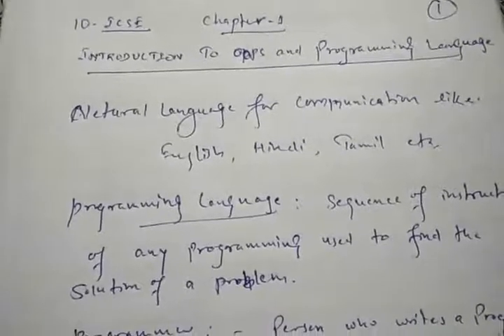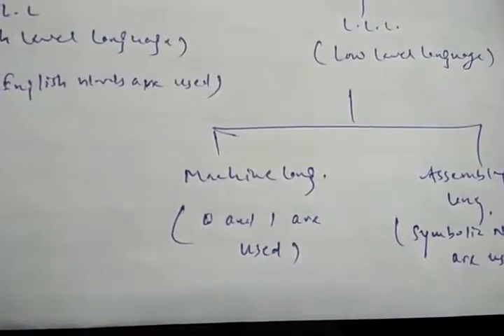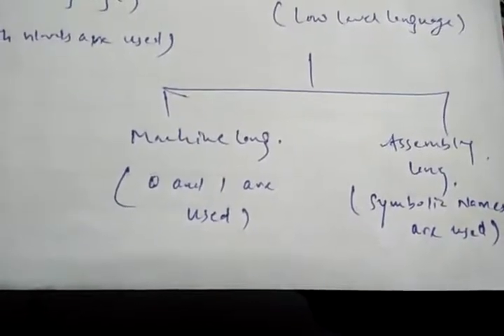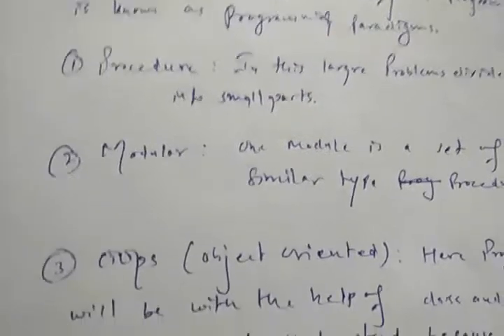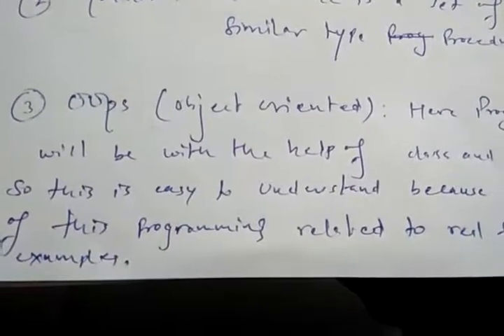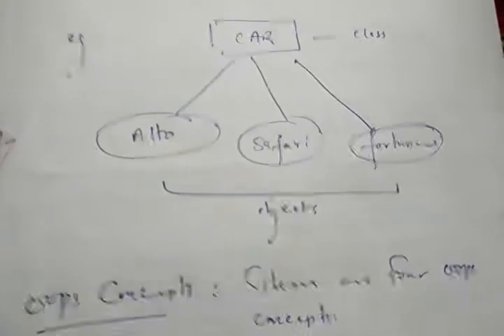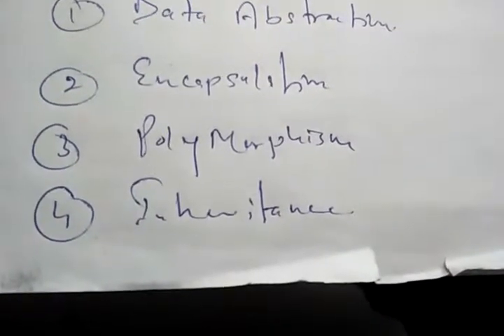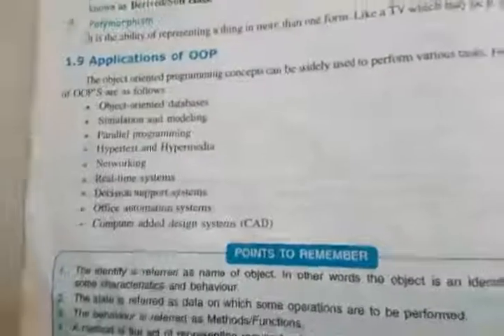Class 10 icse chap 1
Oops concepts and comp languages